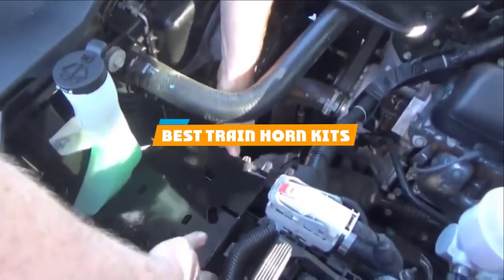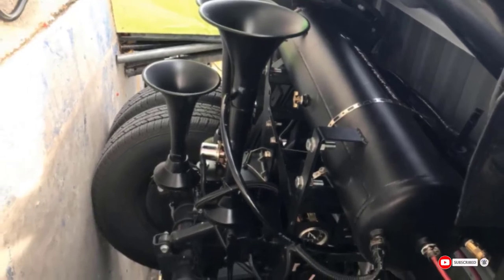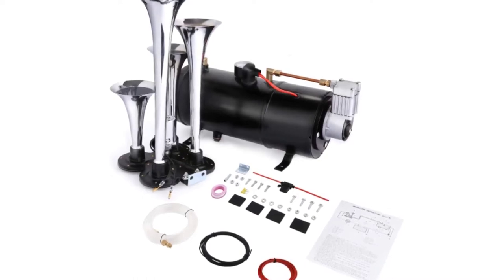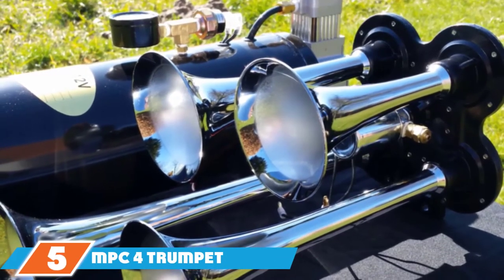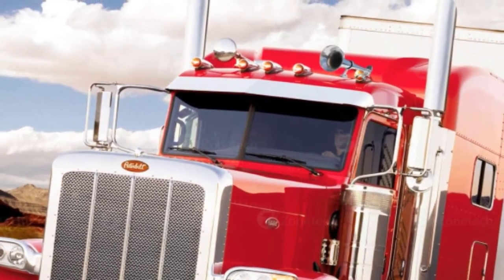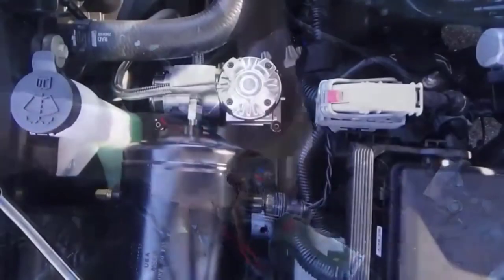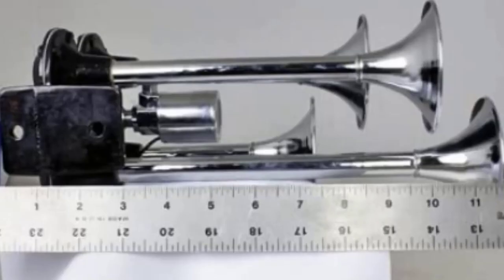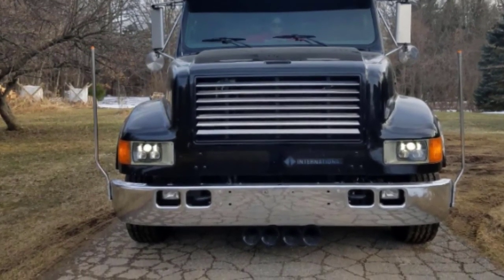Top 10 Best Train Horn Kits Review in 2024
Best Train Horn Kits featured in this video:

10. HornBlasters Shocker XL Train Horns

9. Spec-D Tuning Deep Train Silver 4 Four Air Horn

8. Kleinn Air Horns Bolt-On Train Horn

7. Viking Horns Train Air Horn Kit

6. Zone Tech 12V Single Trumpet Air Horn

5. MPC 4 Trumpet Train Air Horn Kit

4. Wolo 887 Black Midnight Express Train Horn

3. Ruyiot 4 Trumpet Train Horn Kit

2. Vixen Horns Train Horn

1. Outlaw Black Train Horn

 To narrow down your searching effort, we have researched the market on Train Horn Kits. We already spent hours analyzing these top 5 Train Horn Kits to ensure you're worth buying. They all come with excellent features with a great price range.

This video on the Train Horn Kits reviews in 2024 will add value for the money. So keep watching till the end and select the suited one for you.